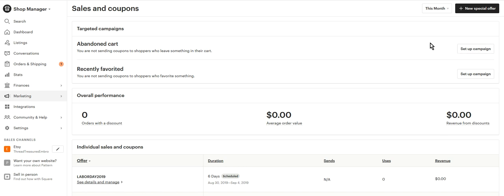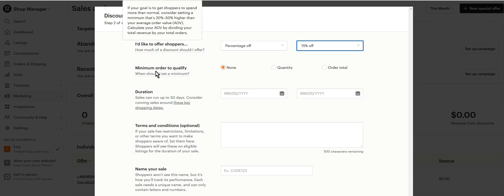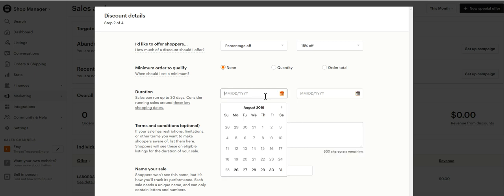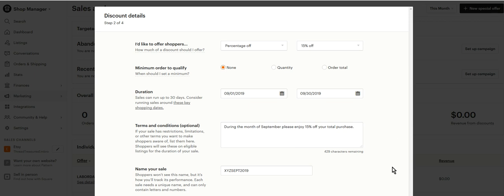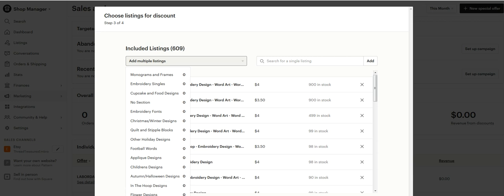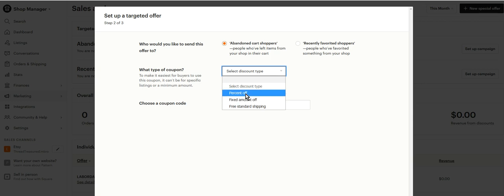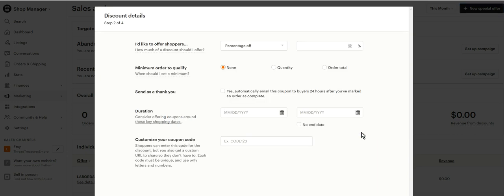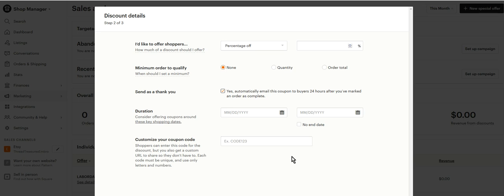Etsy Shop - How to set up a sale or a coupon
Have you ever wondered how to set up a coupon or sale for your Etsy shop?

This tutorial will show you the steps you need to do to set up both sales and coupons.